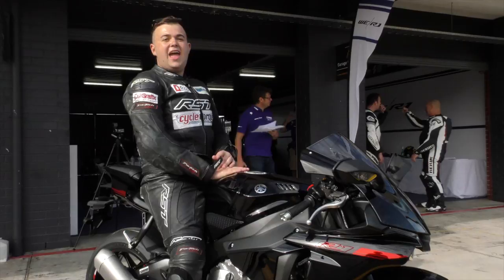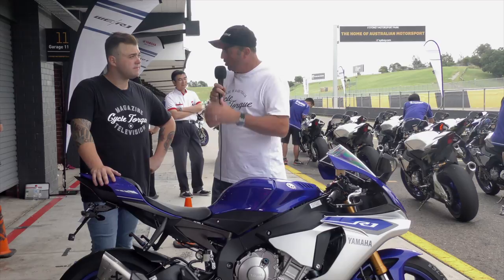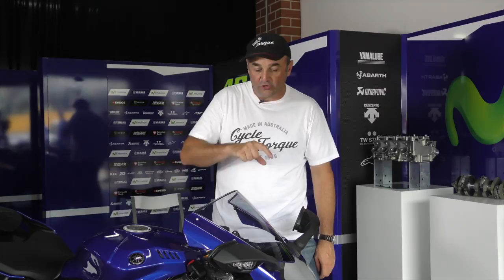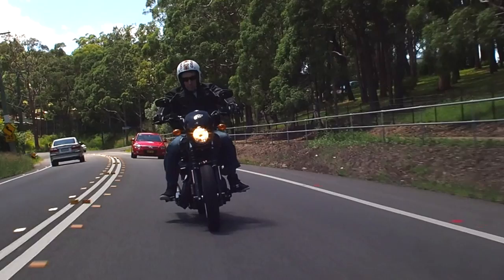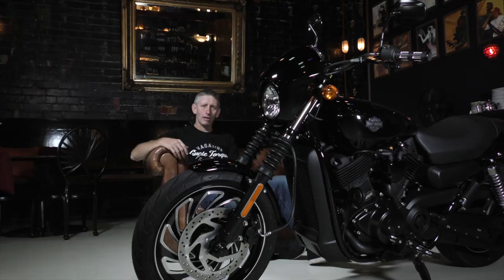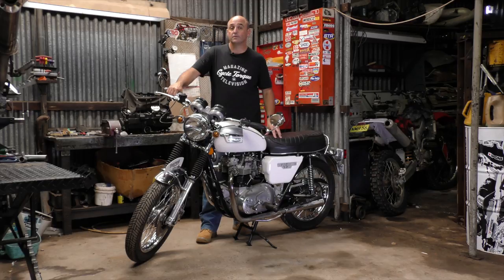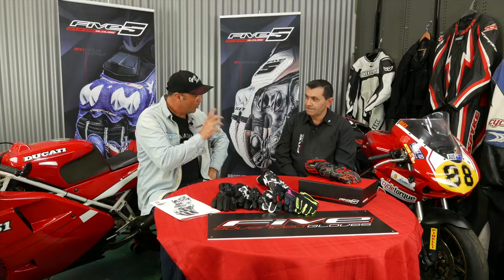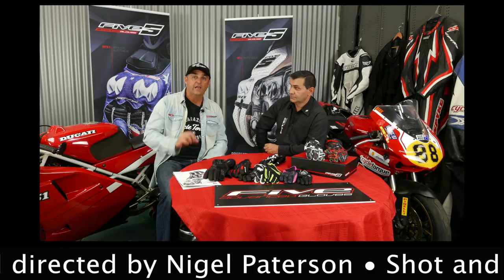Cycle Torque Series 2 Episode 1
We're back for 2015 with the new Yamaha YZF-R1, the Harley-Davidson Street 500, a classic Triumph, and interview with the CEO of Five Gloves and more!